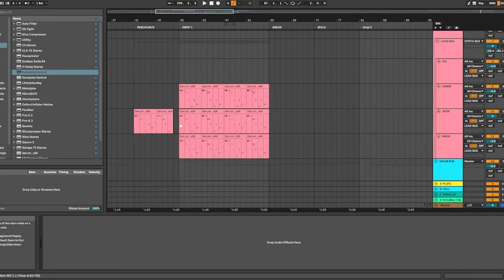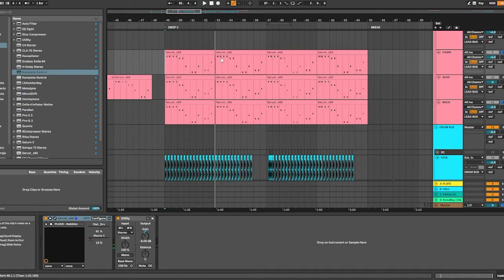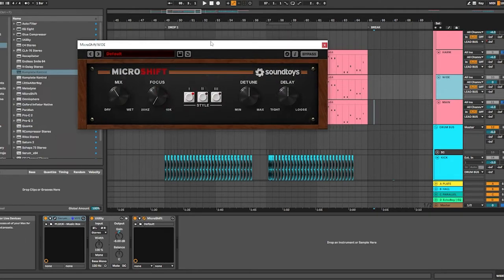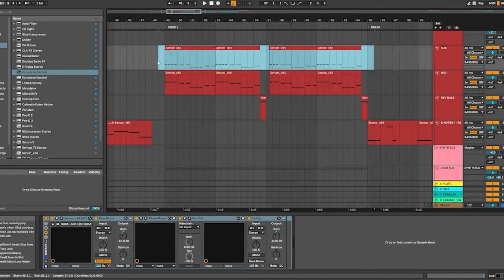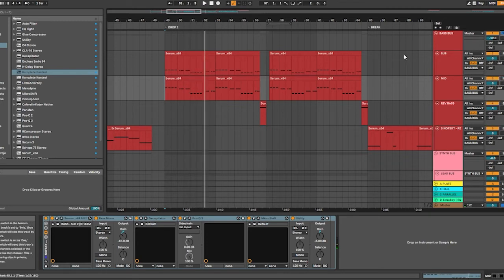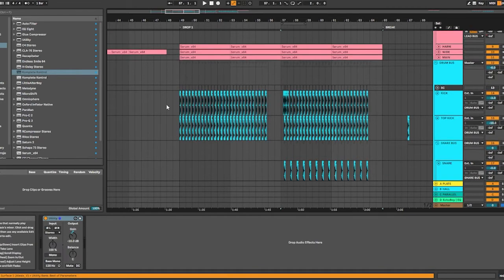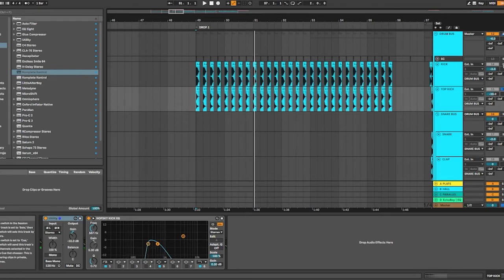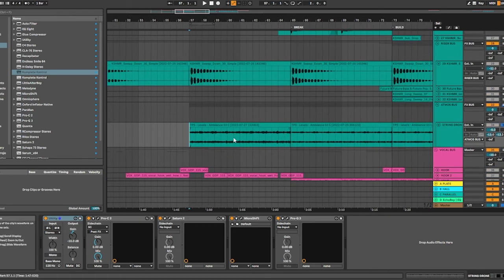How To Make Music Like AVAION In Under 10 Minutes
In this video I walk through the key elements that gives AVAION his signature sound in his track "Pieces". If you like the sounds in this video be sure to check out our packs down below!
Step by step break down of synths, drums, and bass!